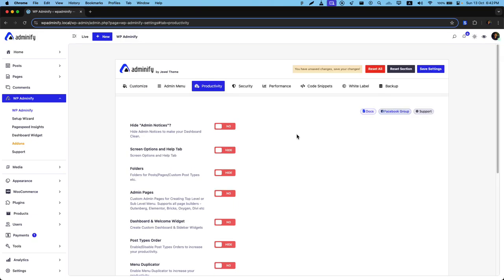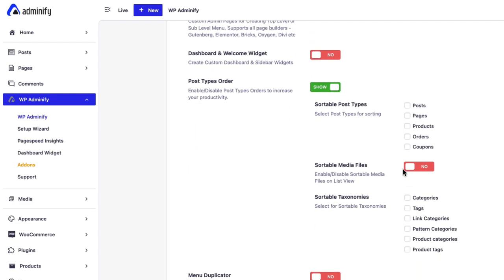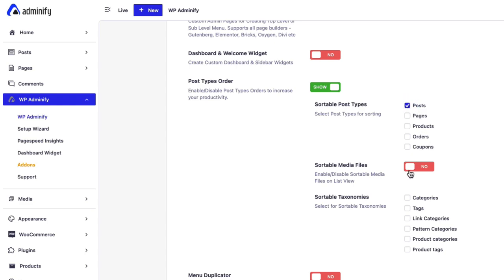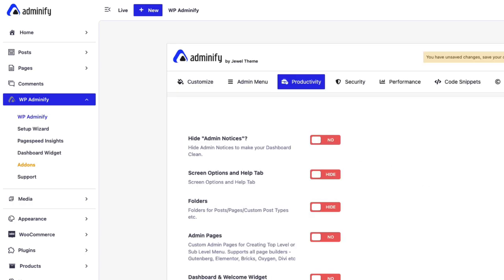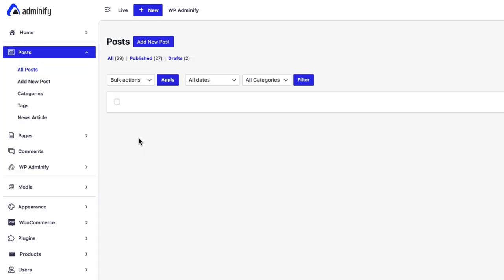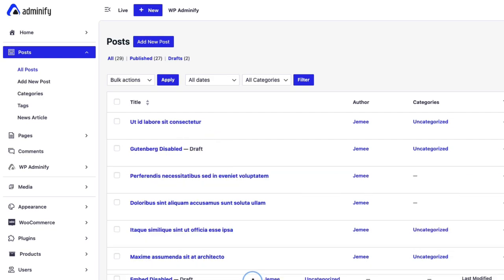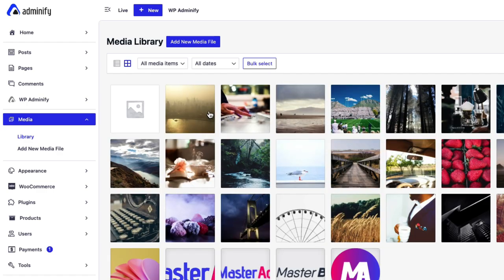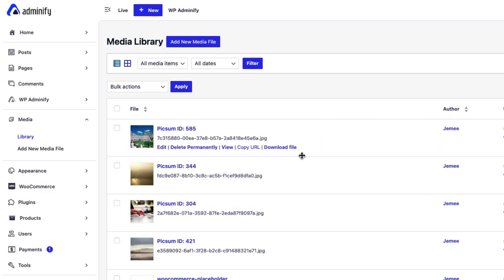Organise Post Type & Media Items using Post Type Order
Dive into the seamless content management experience offered by WP Adminify's Post Types Order feature. Whether you're handling posts, media files, or taxonomies, this powerful plugin makes organization effortless.

🚀 Key Features:

Sort Any Post Types: Easily reorder posts, pages, and custom post types to fit your workflow.

Sort Media Files for List View: Organize your media library with precision, making content retrieval a breeze.

Sort Taxonomies: Keep your categories and tags neatly arranged for optimal site navigation.

👩‍💻 Join thousands of users who have transformed their WordPress experience with WP Adminify. 👨‍💻

Elevate your WordPress admin area with WP Adminify's Post Types Order feature and enjoy a more organized, efficient content management system. 🚀